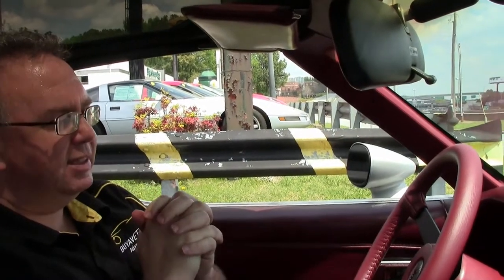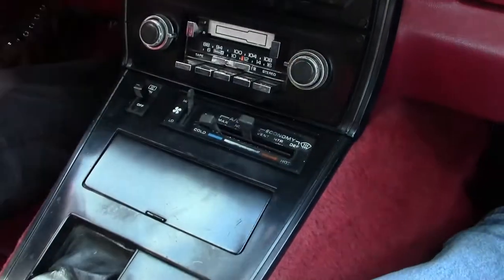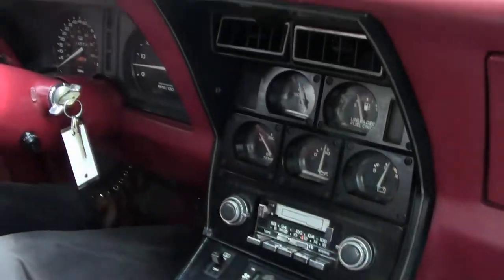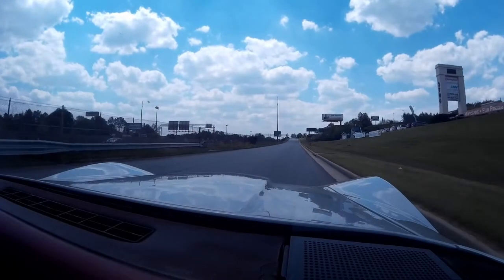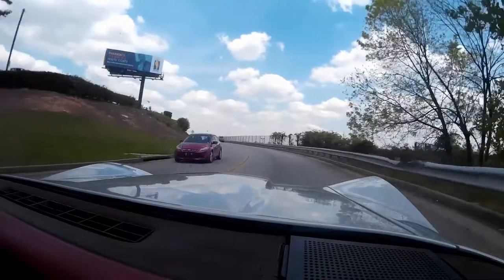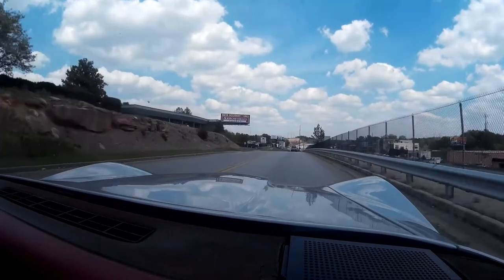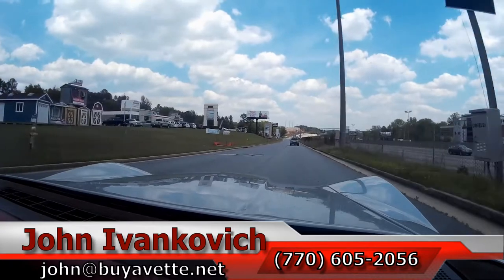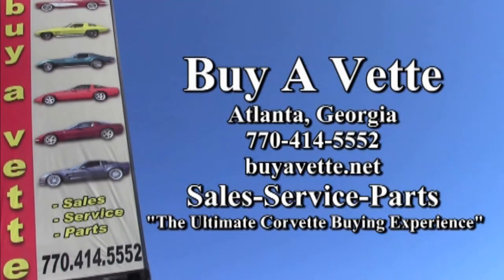1982 Corvette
1982 Corvette For Sale

Code correct Silver/Dark Claret exterior, code correct Dark Red leather, glass t-tops.

Numbers matching 200hp 350ci Crossfire engine, 4 speed automatic overdrive transmission, posi rear-end.

Showing newer paint and a clean Carfax, this 1982 Corvette is well optioned from the factory, and is in good condition. This car's paint is vg, with a great shine. Glass t-tops are in good condition, and weatherstripping and exterior door handles are good-vg. Taillights are vg, and slotted aluminum wheels are good-vg with good condition center caps. Older Goodyear Eagle GT II raised white letter tires show an average of 8/32nds tread depth remaining in the front, and an average of 5/32nds remaining in the rear. The interior of this 1982 Corvette looks to be nearly all original, with good-vg carpet, and good condition door panels, GM seatbelts, and gauges. Steering wheel is BRAND NEW, and a 1978-80 style AM/FM/Cassette stereo is in place. The numbers matching engine in this car shows original casting date October 21, 1981, and final assembly date November 2, 1981. Correct crossfire setup, ignition shielding, valve covers, and a/c compressor are all in place, and the frame is solid and rust-free.